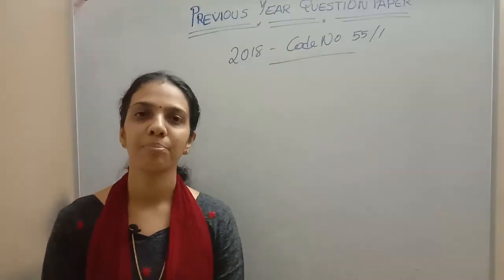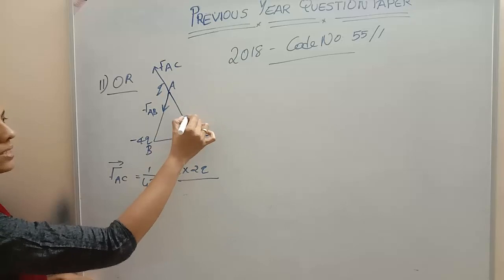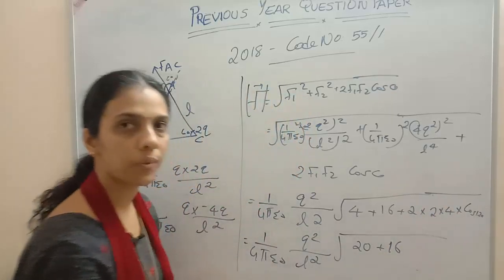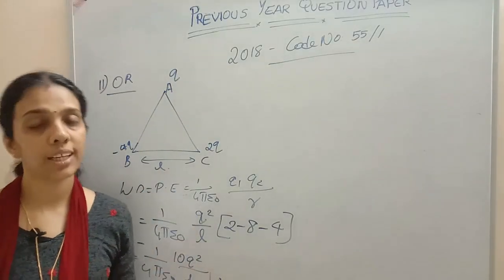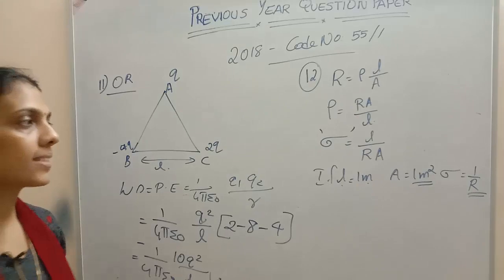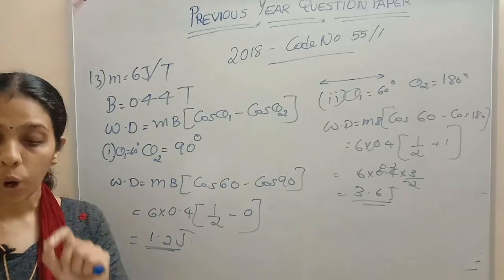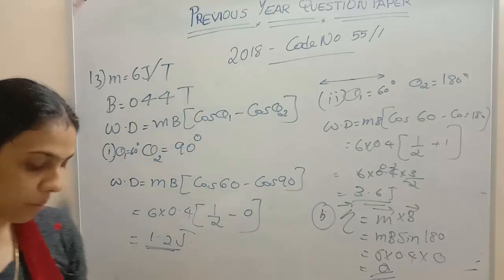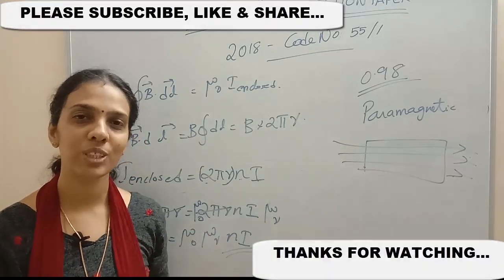CLASS 12 PREVIOUS YEAR QUESTION PAPER//2018// PART 2